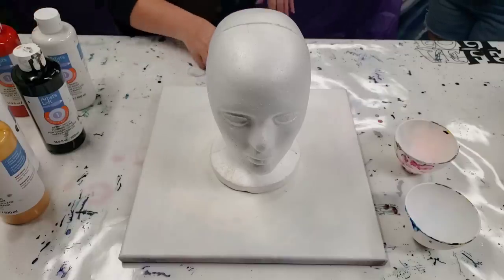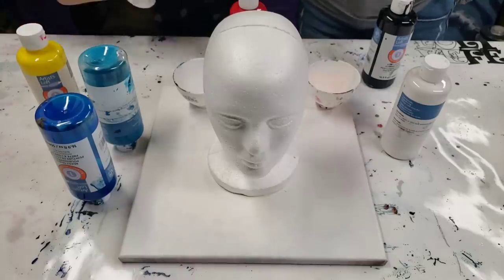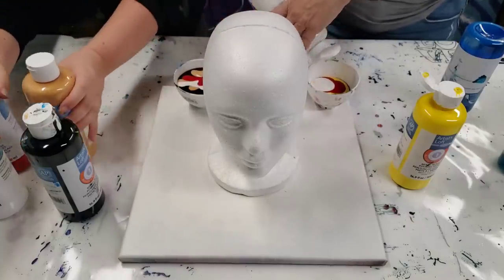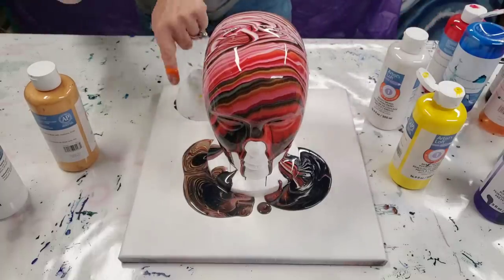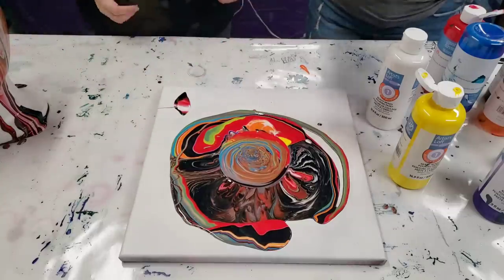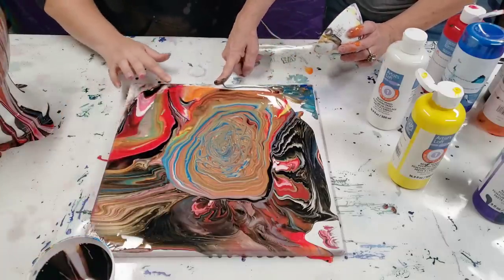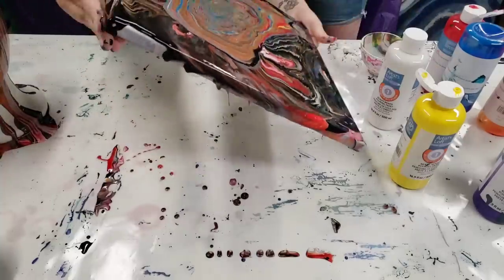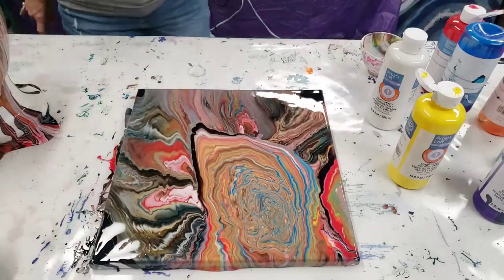Acrylic pour over a foam mannequin head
My friend Kitty came over for a paint play date and we had a great time pouring over this mannequin head!

Materials used*:

Artists Loft Ready-mixed Pouring Paint (from Michael's)